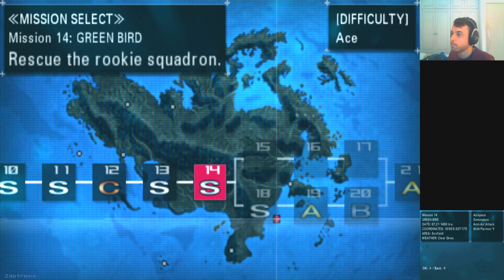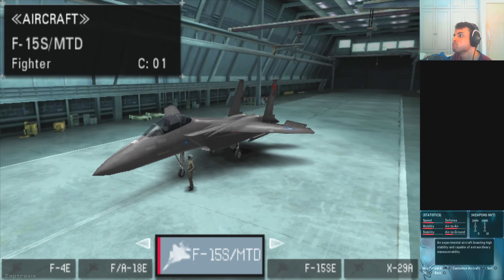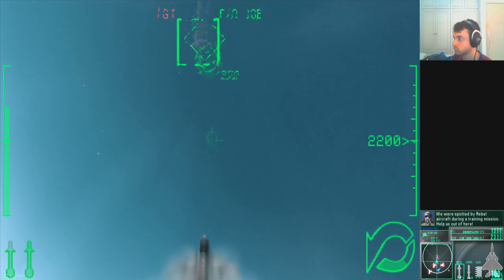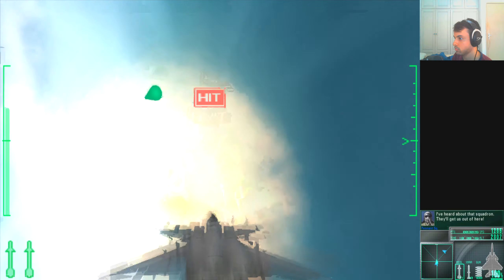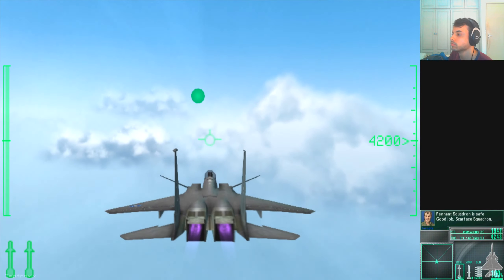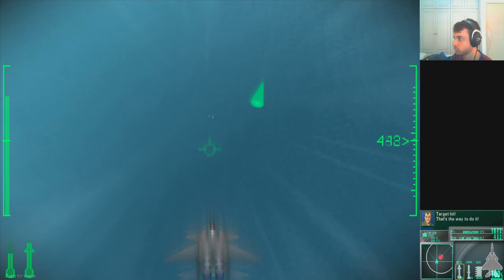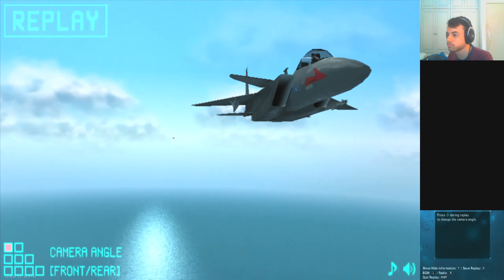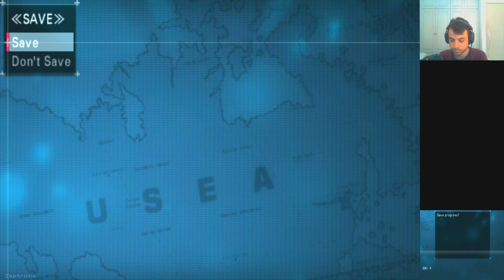Green Bird - Ace Combat 3D Commentary Playthrough #14